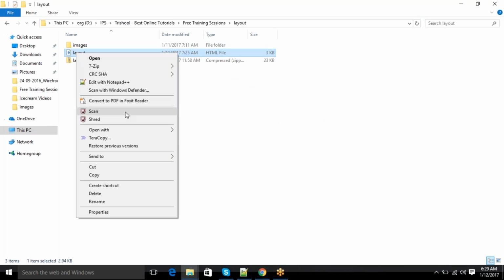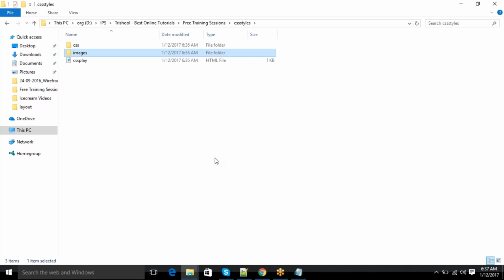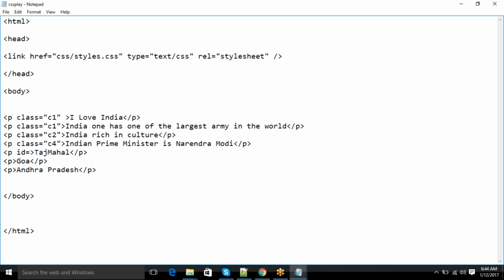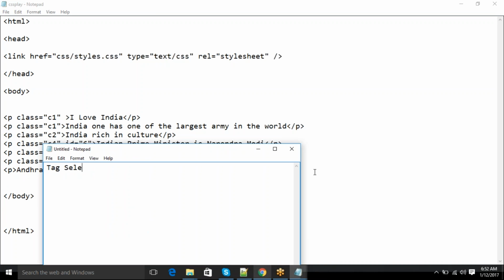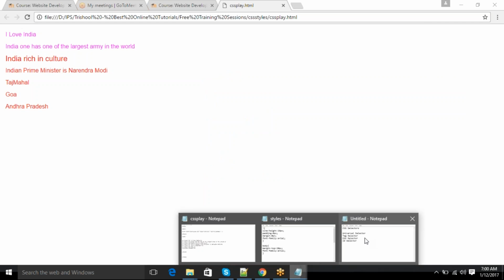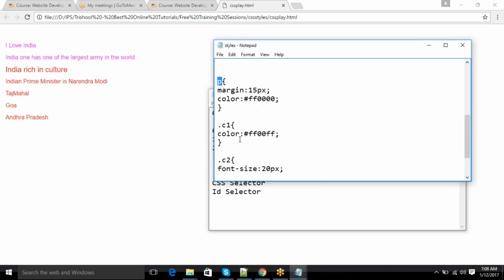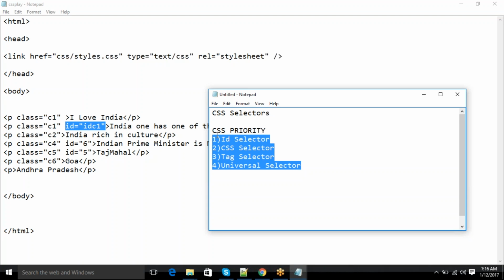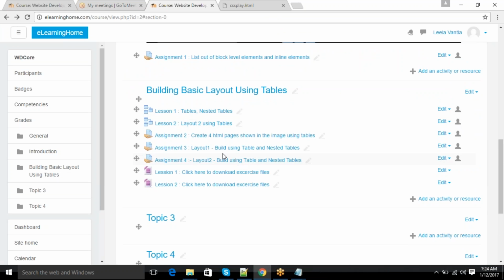Session 3 - TRISHOOL - Introduction to CSS Selectors and CSS priority